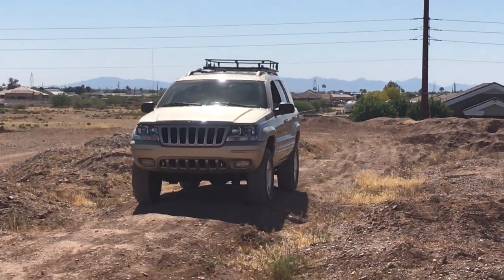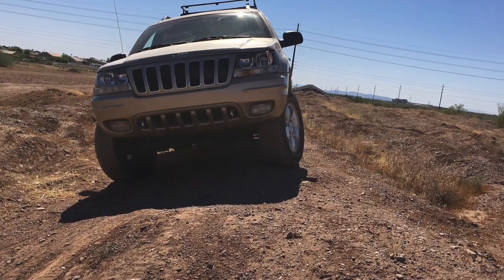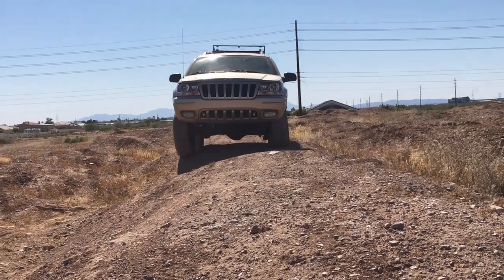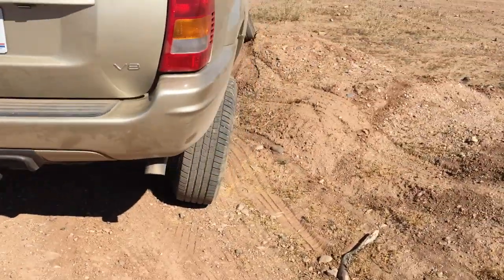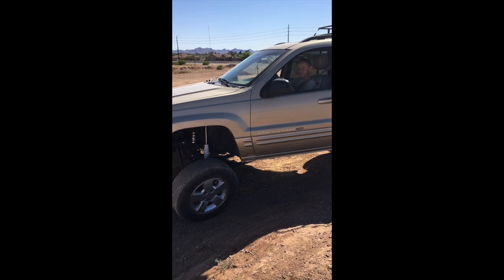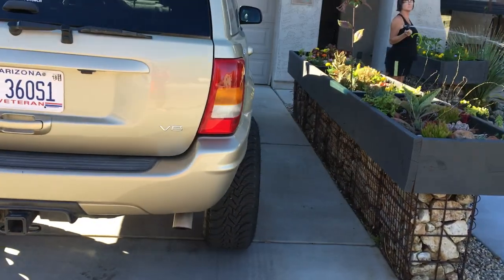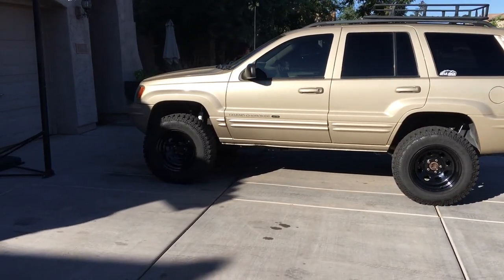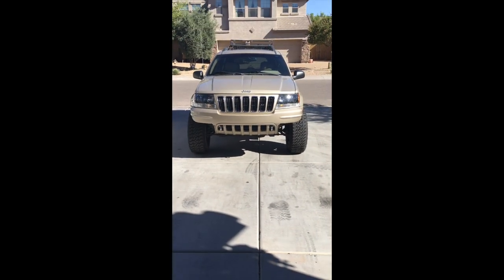Summary of Iron Rock Offroad 4" Lift Install on WJ part 2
Part 2 of the Iron Rock Offroad 4" Critical Path lift for the WJ.